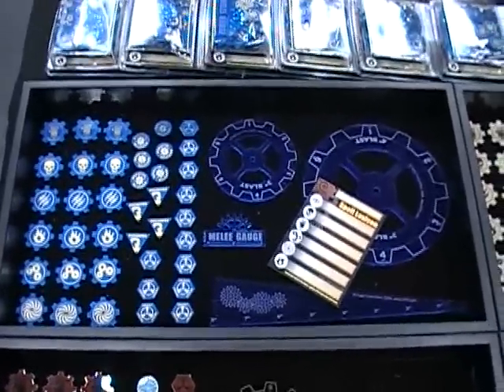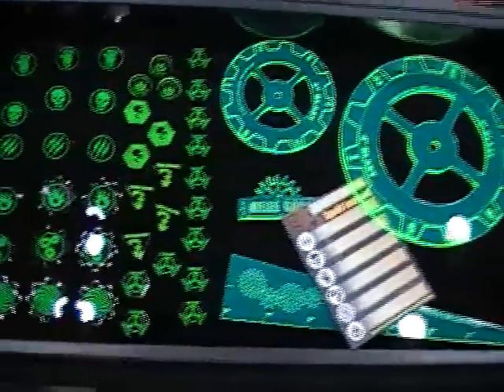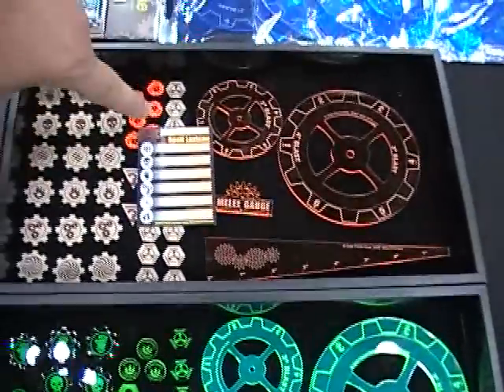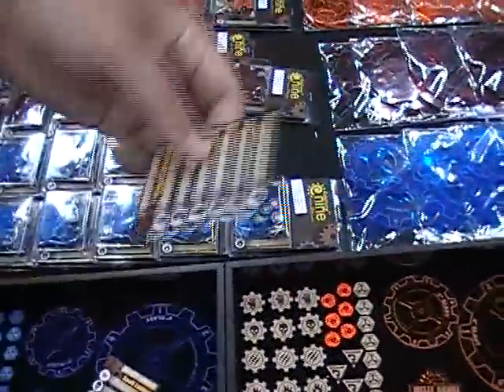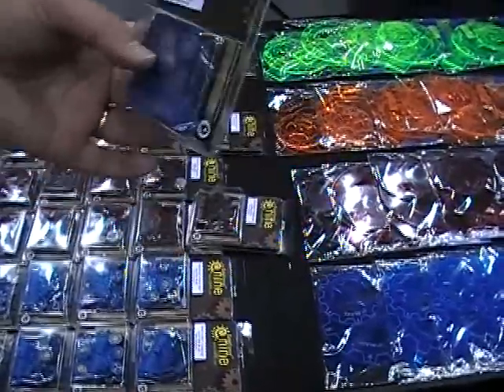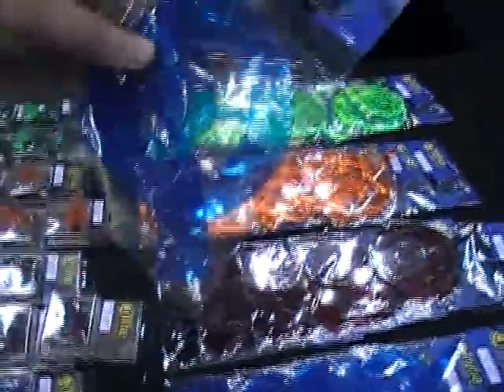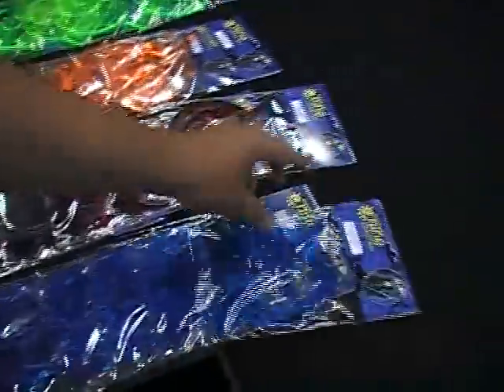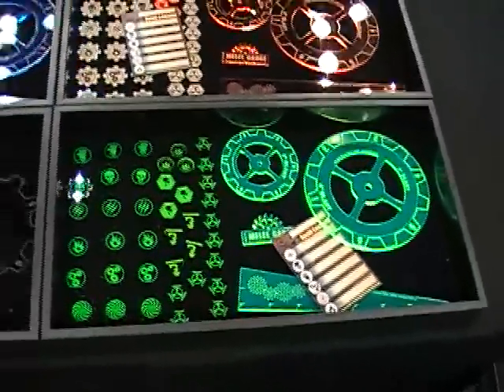GF9 WarCogs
Gale Force 9 has released a new token system that can be used for games such as Warmachine